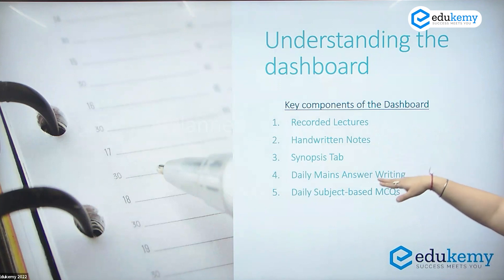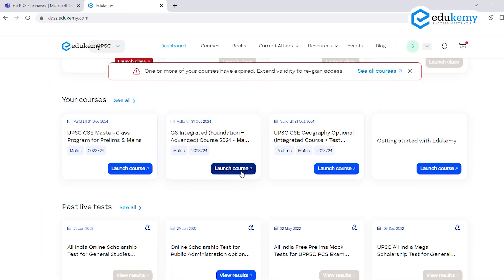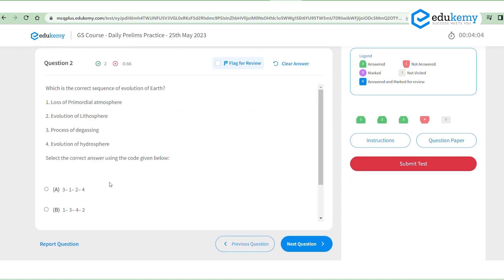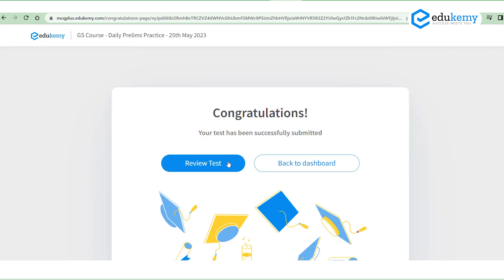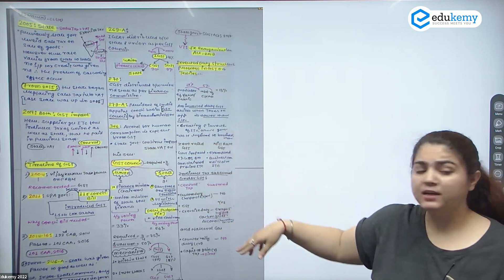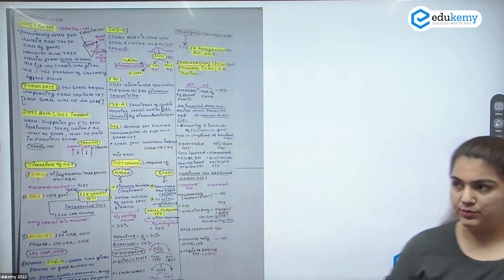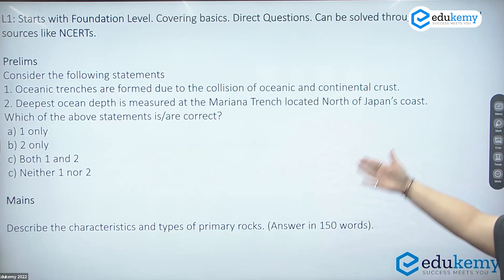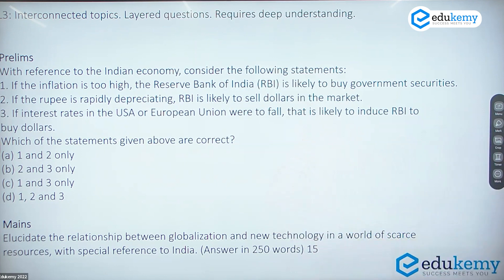Mentorship Session Kickoff | Pavneet Kaur | UPSC CSE | Edukemy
Welcome to "Mentorship Session Kickoff" where Pavneet Kaur, our esteemed mentor, shares valuable insights on how to make the most of our daily engagement. In this video, we delve into the various components of our mentorship program, including synopsis, mains answers, and prelims tests, while also exploring the level of questions asked by UPSC.

Pavneet Kaur guides us through the importance of daily activities and how they contribute to our UPSC preparation journey. By providing a comprehensive overview of the program, she empowers aspirants with the tools necessary to excel in their studies.

During the session, we begin by discussing the significance of the synopsis. Pavneet Kaur explains how these summaries act as a roadmap, highlighting the key points and concepts within each topic. By leveraging the synopses effectively, we can streamline our learning process and focus on the most relevant information.

Moving on, Pavneet Kaur sheds light on mastering mains answers. She shares valuable strategies and techniques to structure our responses effectively, ensuring that we address the question's core components and demonstrate a comprehensive understanding of the subject matter.

Additionally, the mentorship program incorporates regular prelims tests to gauge our progress and strengthen our grasp on current affairs and general knowledge. Pavneet Kaur emphasizes the significance of these tests, highlighting their role in developing time management skills, improving accuracy, and identifying areas for improvement.

GS Mains Support Program with Structured Mentorship & Test Series 2023 (Online/Offline)

Geography Optional Mains Support Program with Test Series 2023 (Online/Offline)
- 51 UPSC qualifiers in Final Merit List (UPSC CSE 2020) & 71 Selections in UPSC CSE 2021.
- 7 Edukemy students in the top 100 (UPSC 2020) and 6 students in the top 100 (UPSC 2021)
- 50% questions hit rate in mains.
- 80+ years of cumulative teaching experience.
- India's Best-in-class Faculty.
GS Foundation Course 2024 - June Online Batch

GS Integrated (Foundation + Advanced) Course 2024 - June Batch (Online)

GS Integrated (Foundation + Advanced) Course 2024 - June Batch (Offline)

UPSC CSE Geography Optional Foundation 2024 - June Batch (Online)

UPSC CSE Geography Optional Foundation 2024 - June Batch (Offline)

UPSC CSE Geography Optional (Integrated Course + Test Series) 2024 - June Batch (Online)

UPSC CSE Geography Optional (Integrated Course + Test Series) 2024 - June Batch (Offline)
For Daily Updates and Study Material:
2. Be Exam Ready by Practicing Daily MCQs
3. Daily Newsletter - Get all your Current Affairs Covered
4. Mains Answer Writing Practice